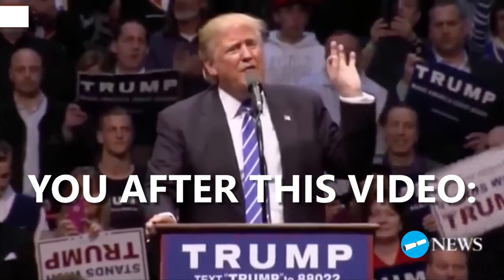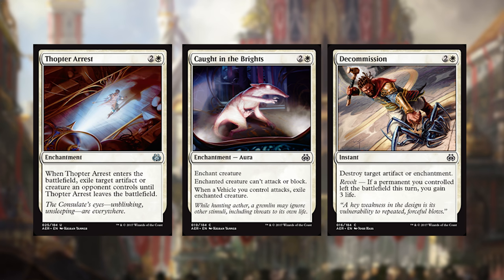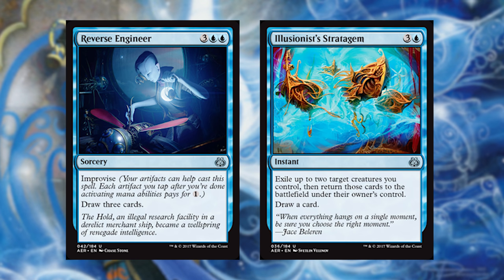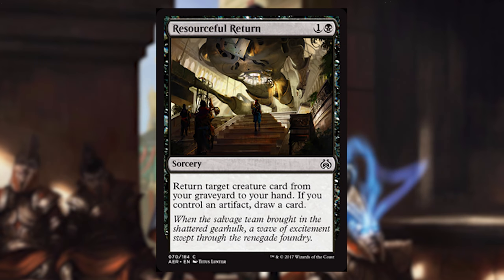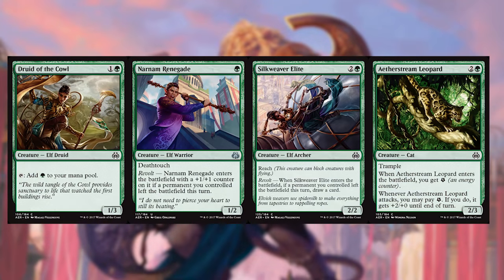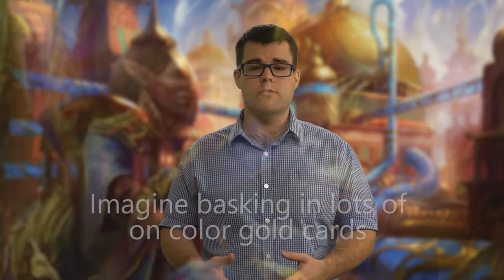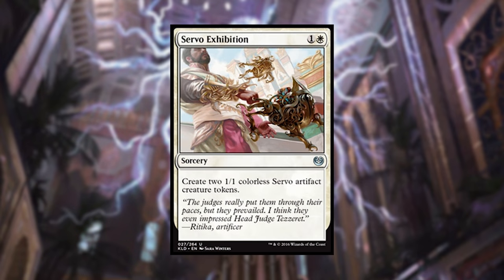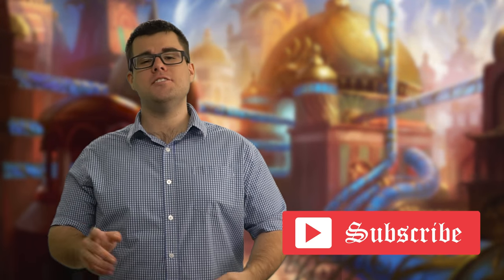Aether Revolt Prerelease Guide - TOO MUCH WINNING!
HAVE FUN AT PRERELEASE!!! :D

The MTG Degree channel is a Magic: the Gathering variety channel where you can watch deck techs, prerelease guides, altered art tutorials and timelapses, DIY projects, MTG product and box openings, participate in giveaways and get vlog opinions on current happenings in Magic.

There is also a focus on learning, with tips for improving play, spotting cheaters, deckbuilding, and more.

If there is something that you like in Magic: the Gathering, it’s probably here. It’s nice to have you with us!

It’s red and it want you to get clicky with it :)